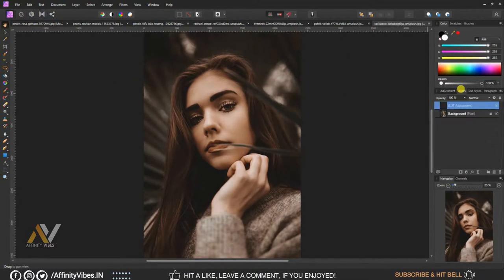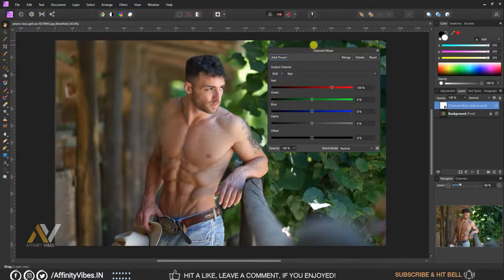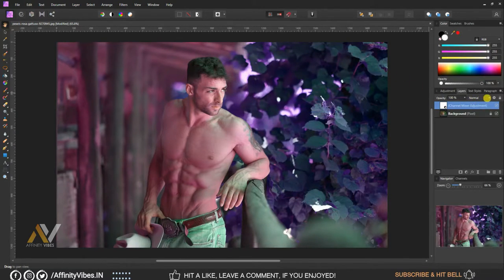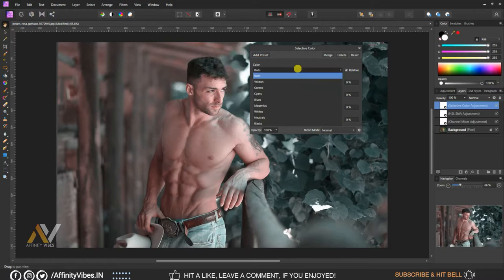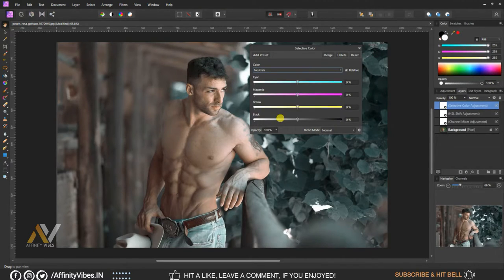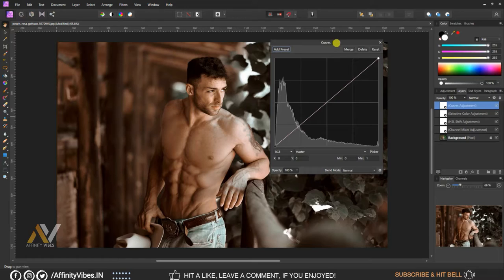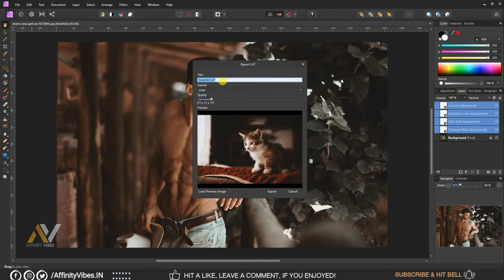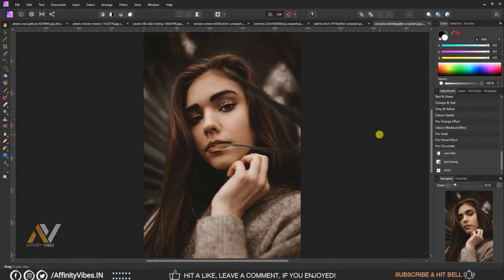Pro Chocolate Color Grading Effect In Affinity Photo [Download FREE LUT]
Hey everyone,
I'm Dav and In this video, you’re going to know exactly how to  Pro Chocolate Color Grading Effect In Affinity Photo. This is the Affinity Photo Tutorial on Pro Chocolate Color Grading Effect.